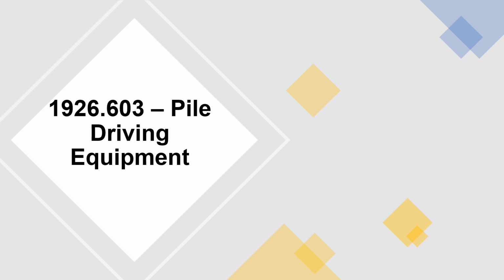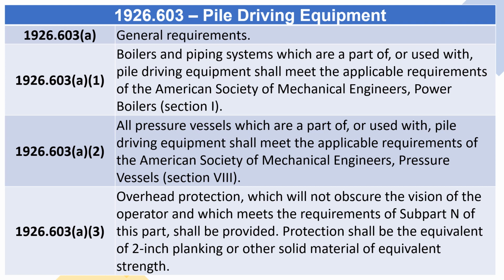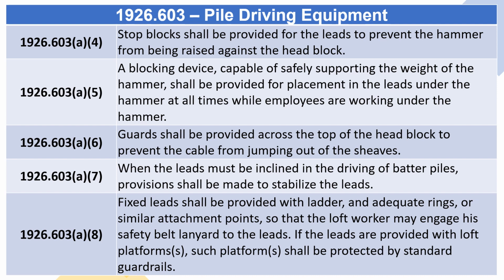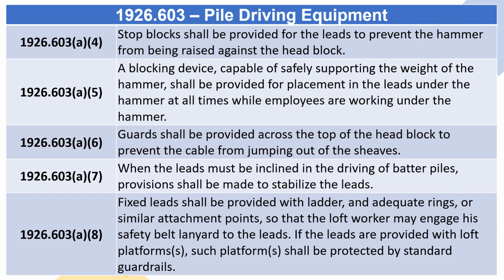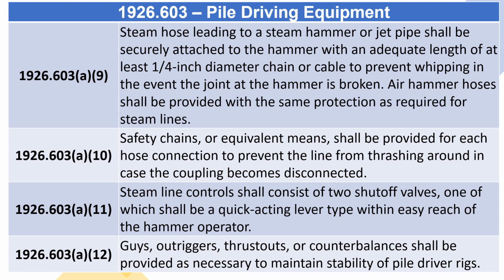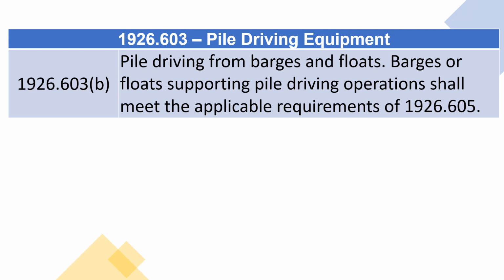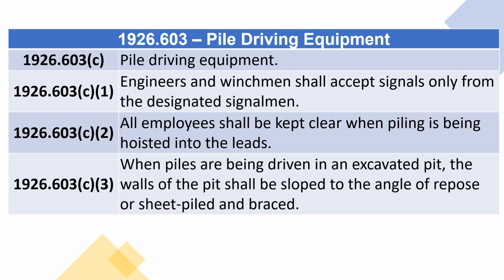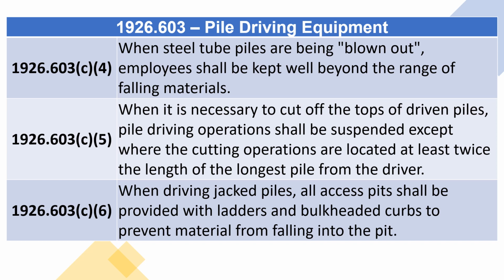OSHA 1926.603 - Pile Driving Equipment